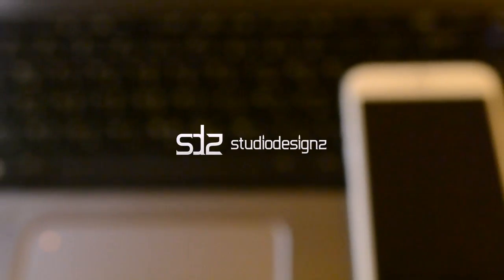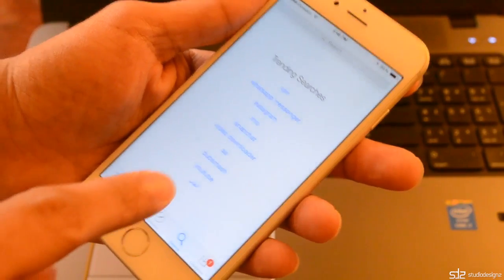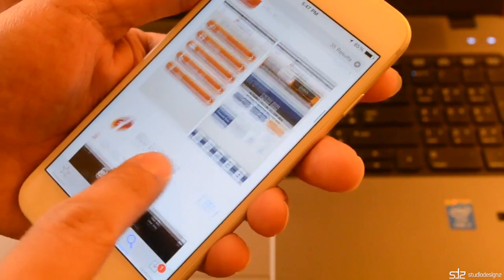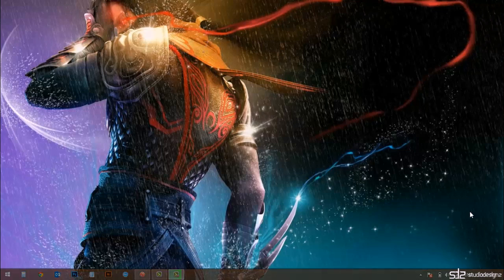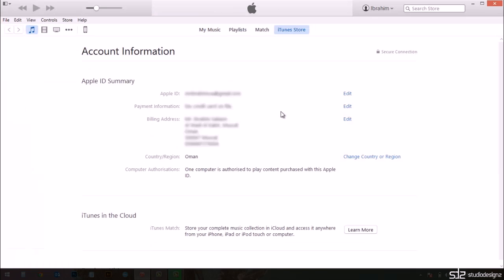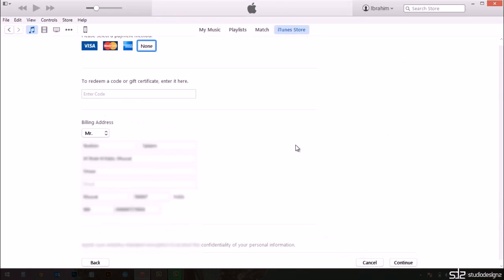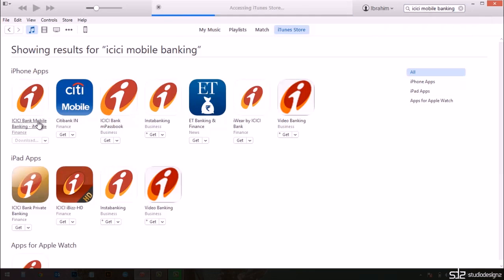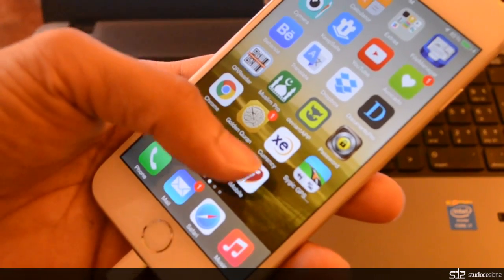Installing an iPhone App unavailable in your country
Hello Everyone! Here's a new video for this week. If you've had trouble in finding

your located in a different country here's a way how!

I hope you enjoy it and learn somethin new.